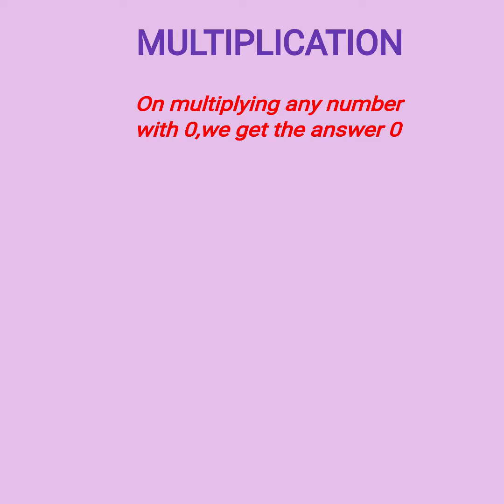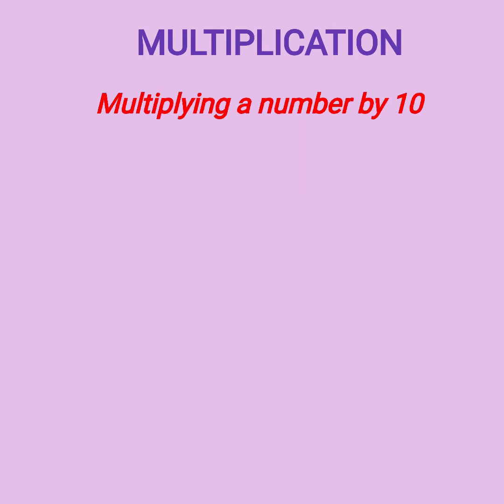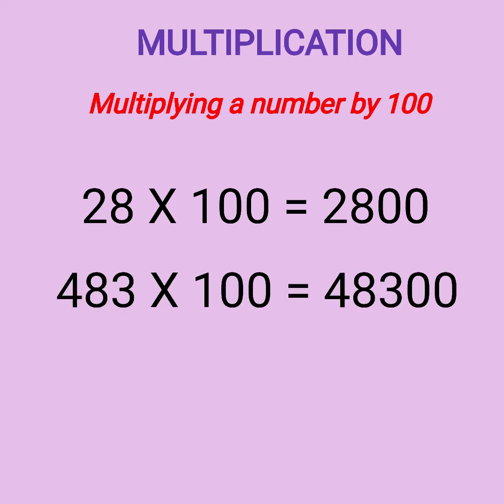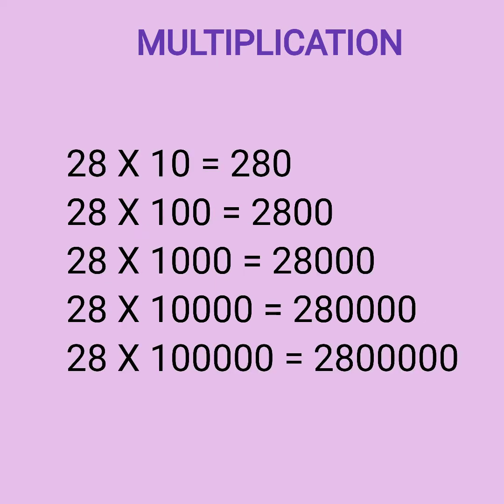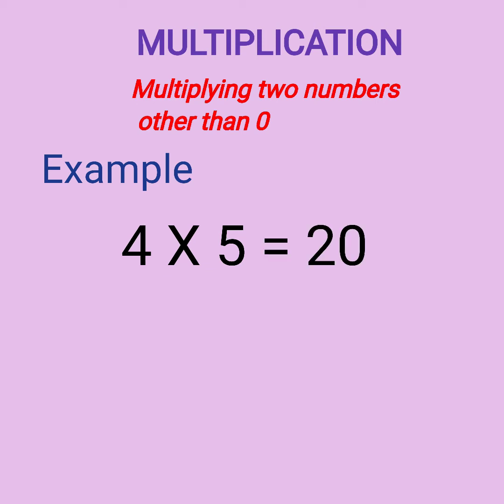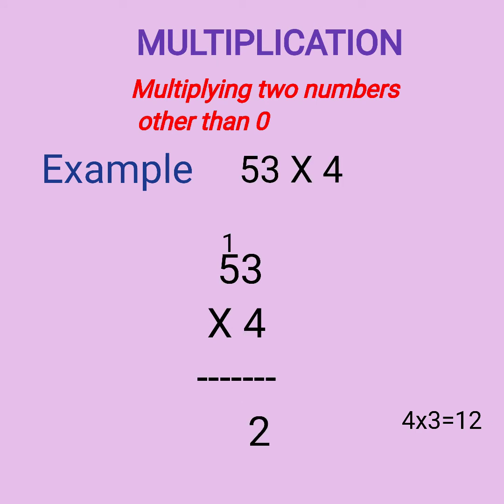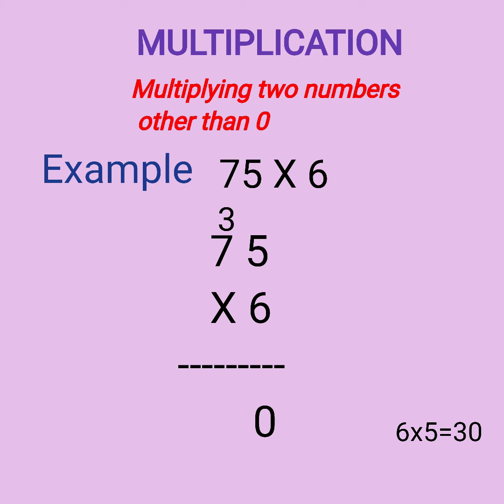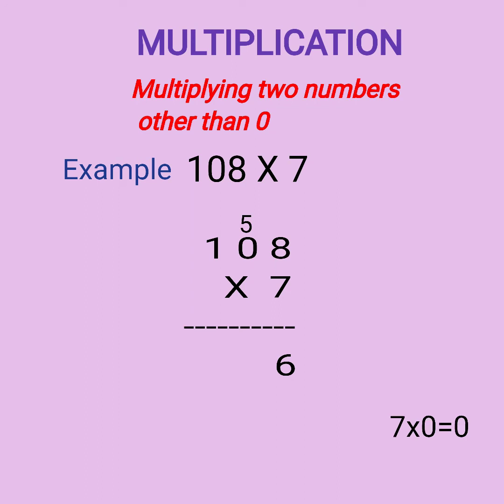Multiplication by single Number/digit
Multiplication by one digit

Multiplication by single digit